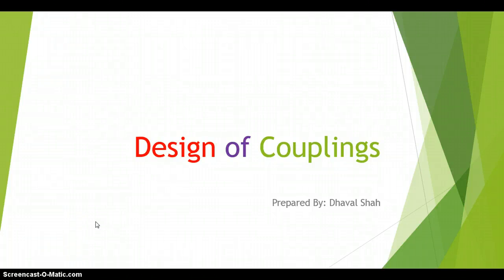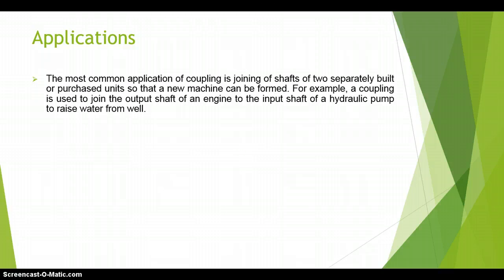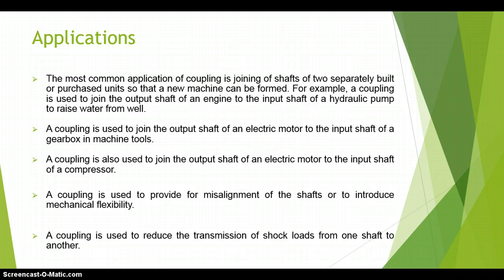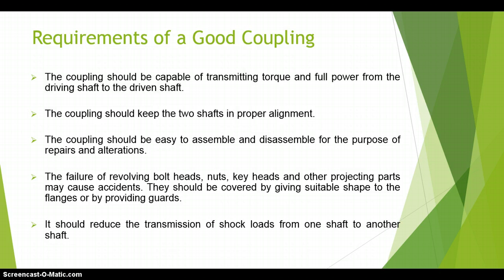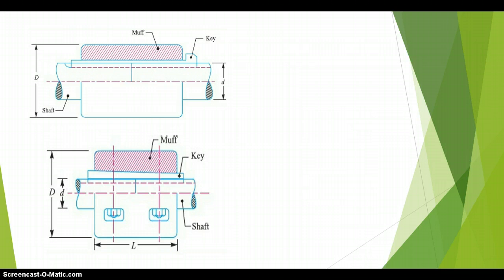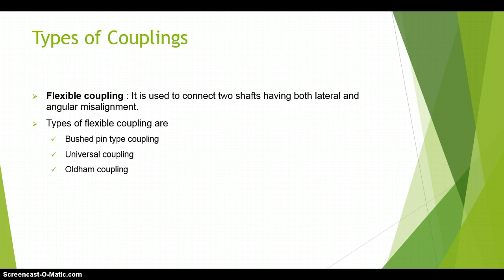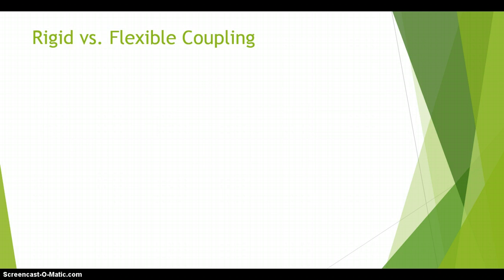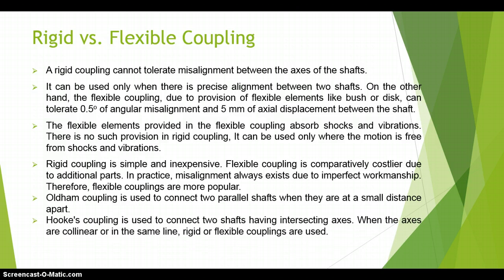Screencast of Coupling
Prepared by Dhaval Shah and Darshita Shah